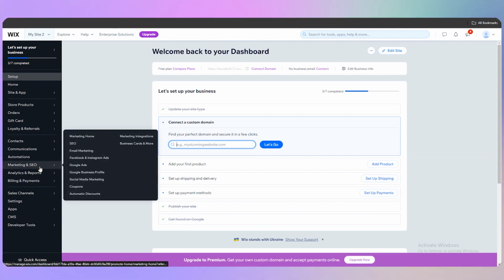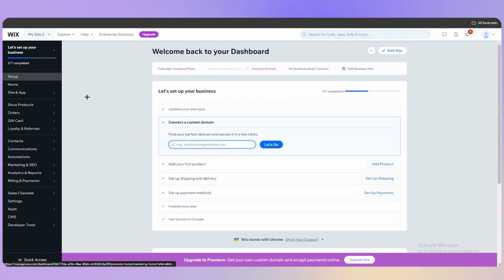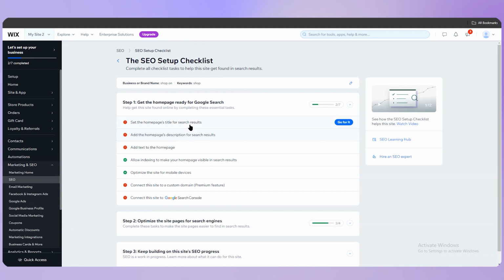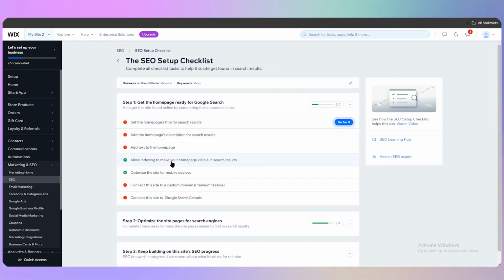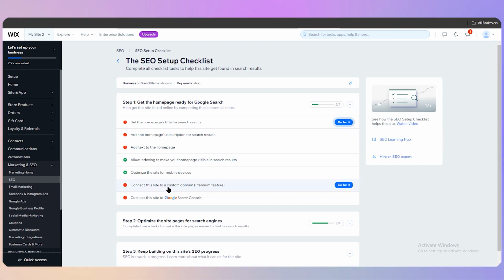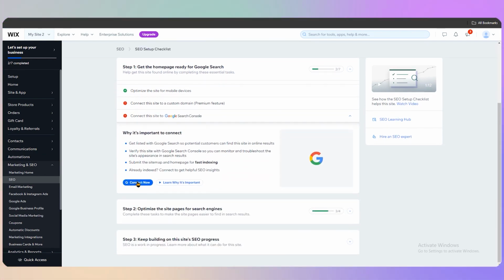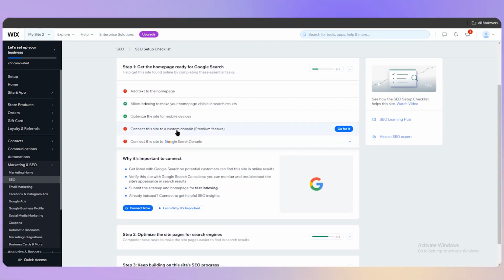How to Connect Wix Website to Google Search Console (UPDATED 2024)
If you are looking for a video about how to add wix website to google search console, here it is! In this video I will show you how to connect your wix website to google search console. Be sure to watch the video to the very end.You'll Learn to connect wix website and google search console.

00:00 intro
00:27 add requirements
01:20 Connect google search console
01:32 Outro